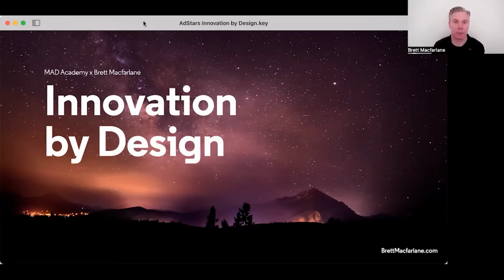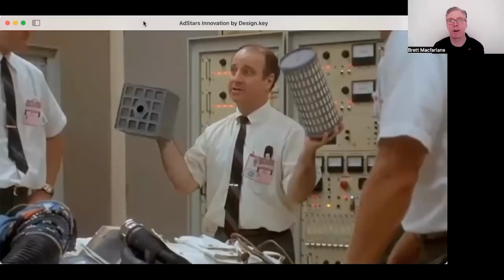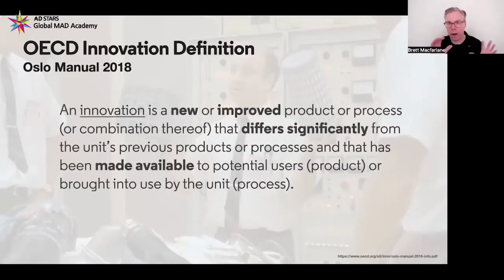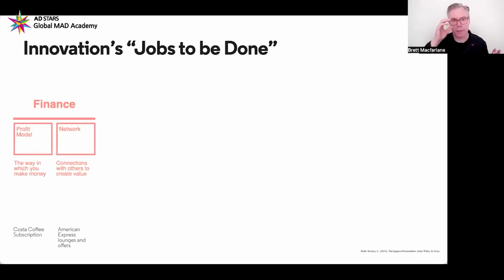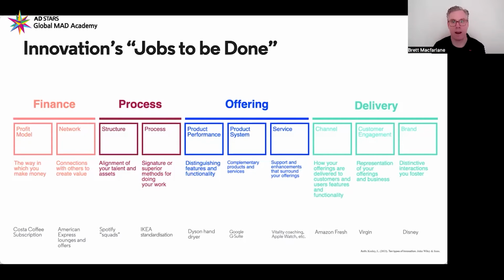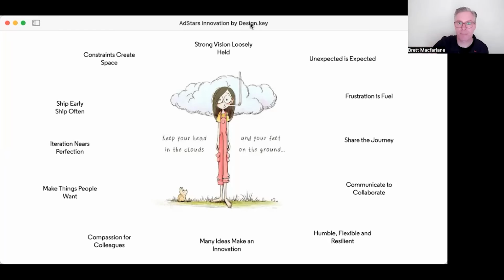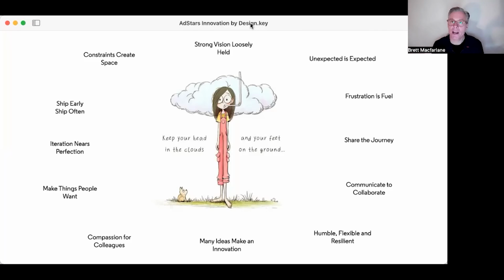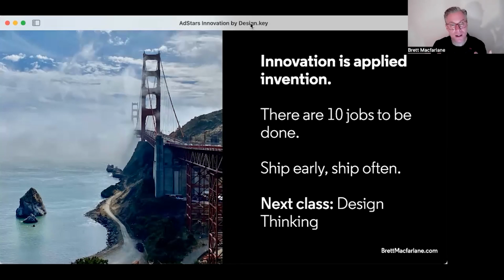[Sneak Peek] Global MAD Academy Spring 2022: Innovation by Design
The Global MAD (Marketing, Advertising, and Digital) academy is an initiative from the AD STARS organizing committee; the purpose of the Academy is to provide affordable professional education on the latest trends in Marketing, Advertising, and Digital.

This video is a sneak peek at the "Innovation by Design" lecture by "Brett Macfarlane" at Global MAD Academy Spring 2022.